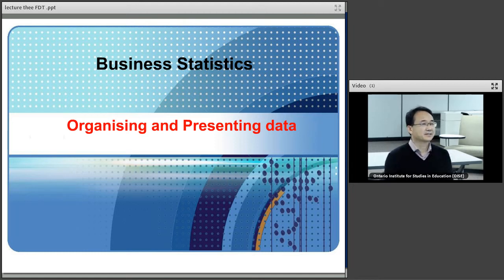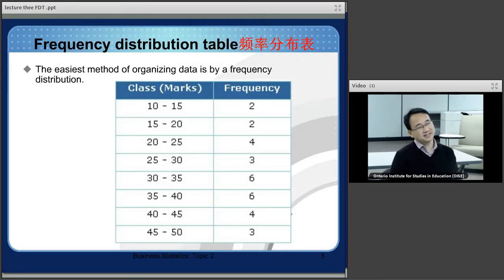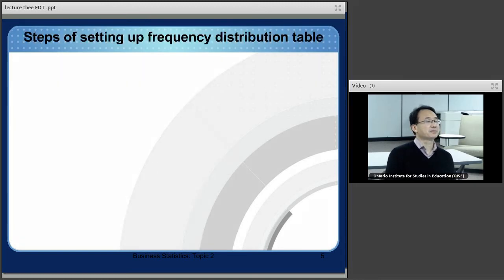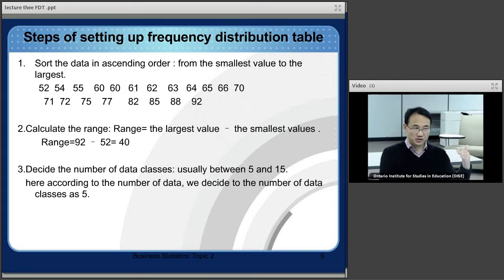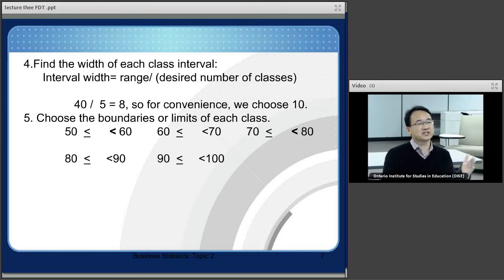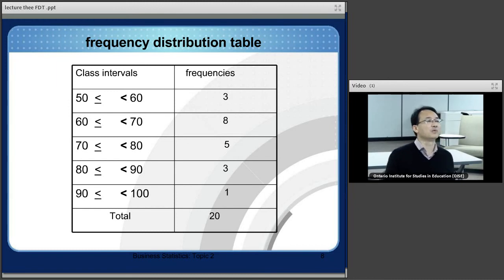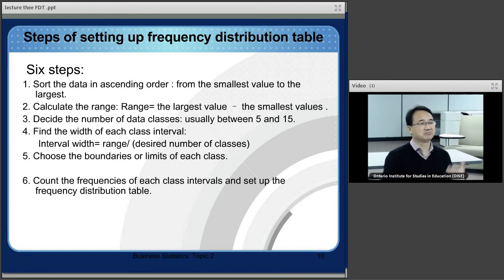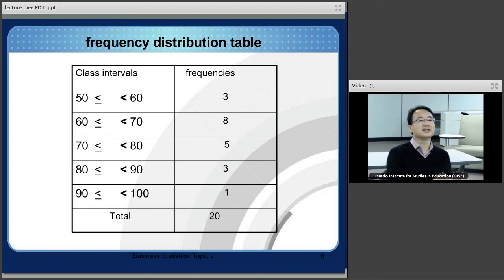Lecture 1 Organizing and presenting data